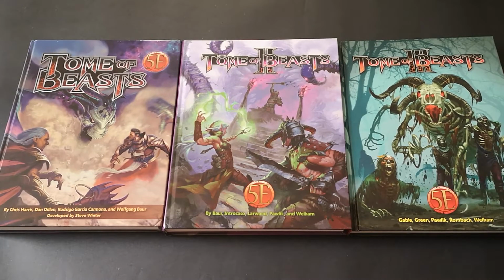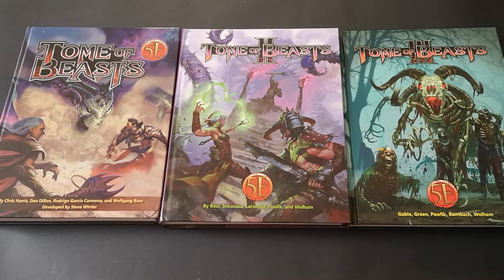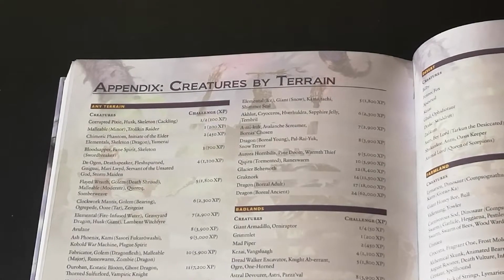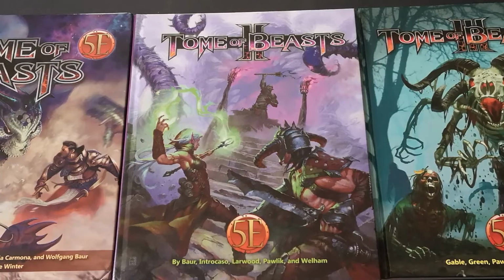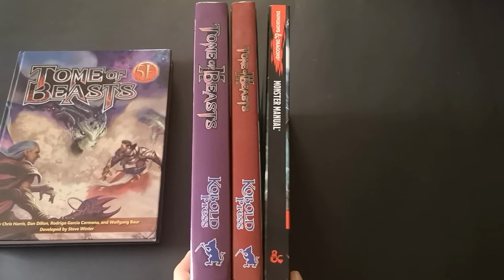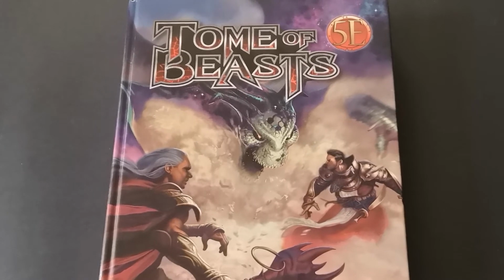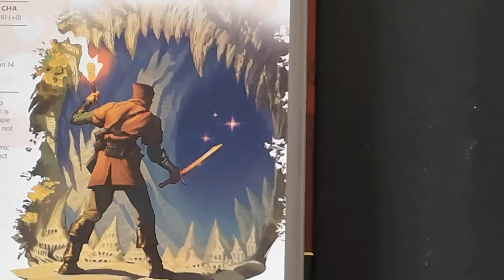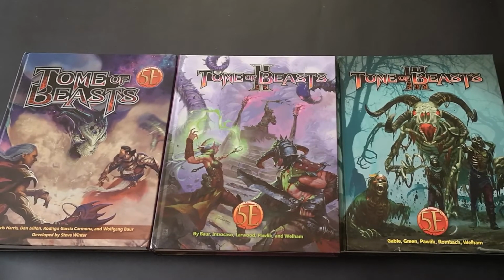Tome of Beasts 1, 2 & 3 Review Kobold Press D&D 5e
Ancient dragons, clockwork creatures, and archdevils - what do these all have in common? They all lurk in the pages of Tome of Beasts! I review this trio of incredible books.

Gain Double Crystals from Element Games: CHR3096